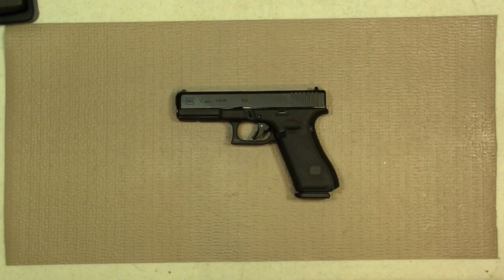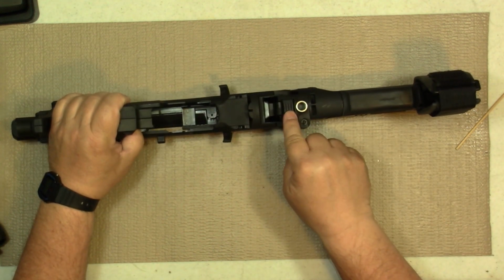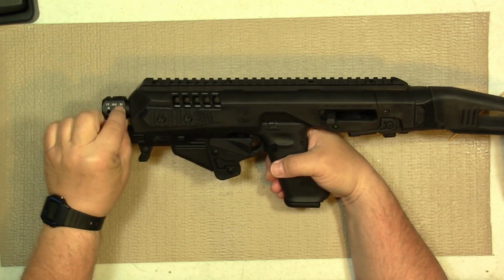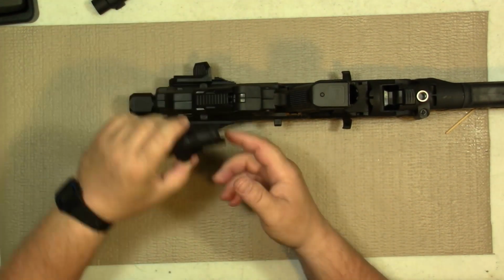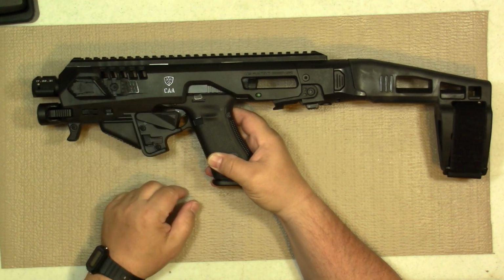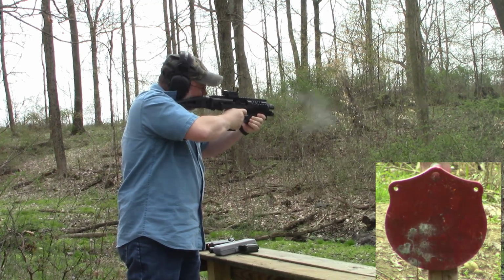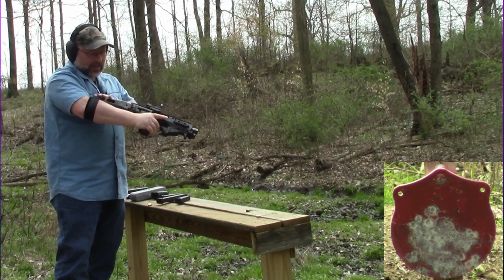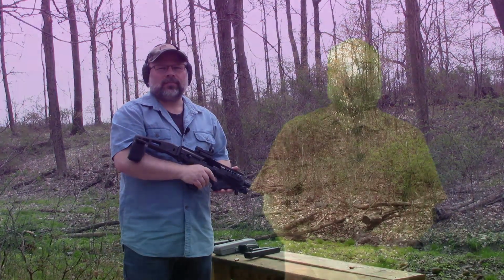CAA MICRO RONI FOR GLOCK